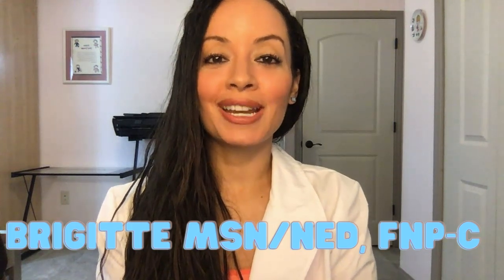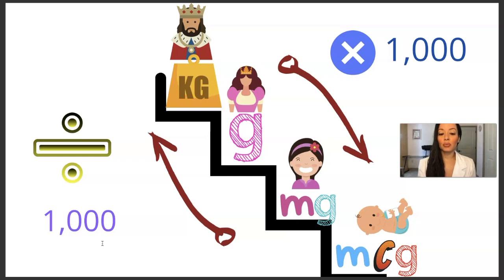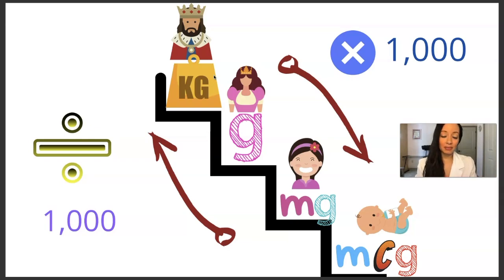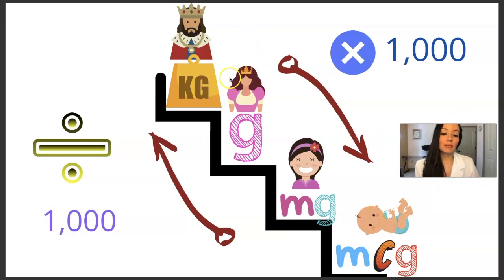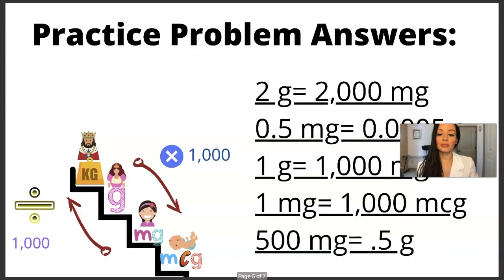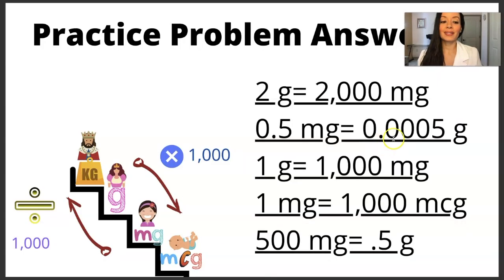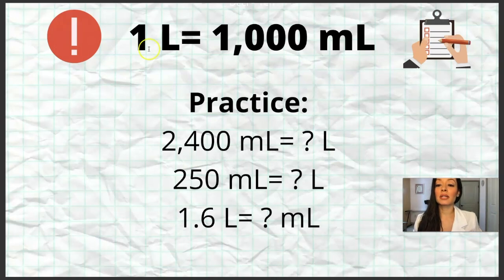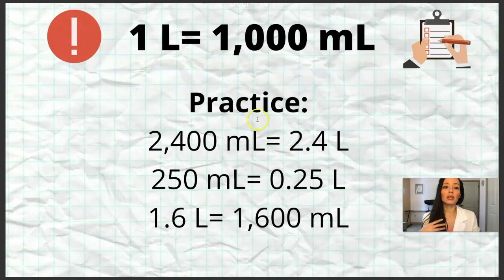METRIC WEIGHT CONVERSION NURSING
In this video Brigitte, a nurse practitioner, explains how to convert metric weight and volume measurements to other units. Brigitte explains metric weight conversion for nursing in an incredibly easy manner. Being able to convert between units of metric measurement is critical for nursing students in order to be able to pass dosage calculation exams in school. Conversions are important for the nurse to know in order to administer the proper dosage to patients.